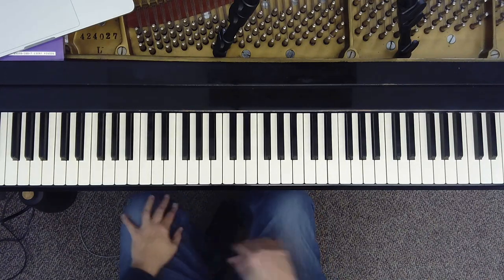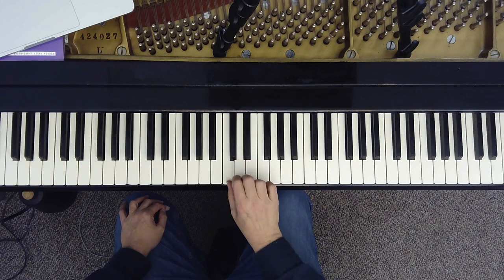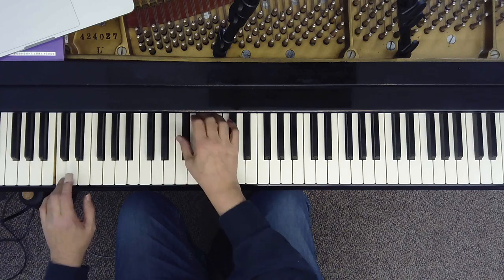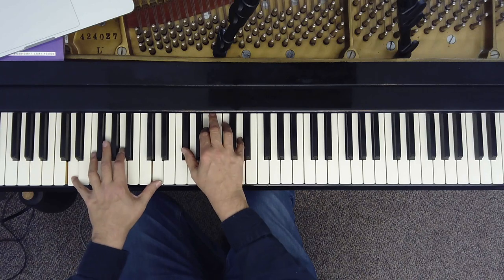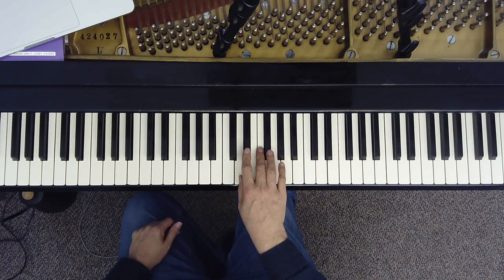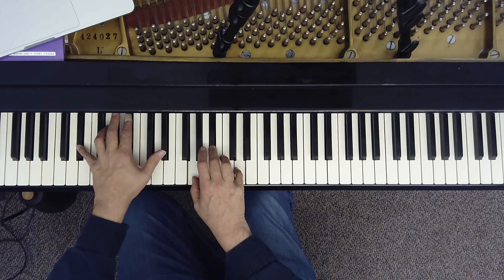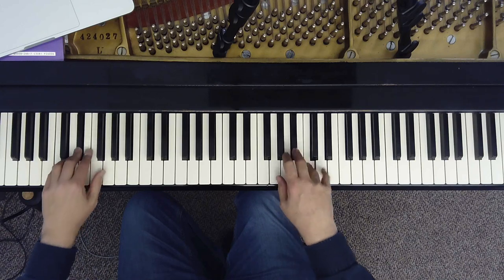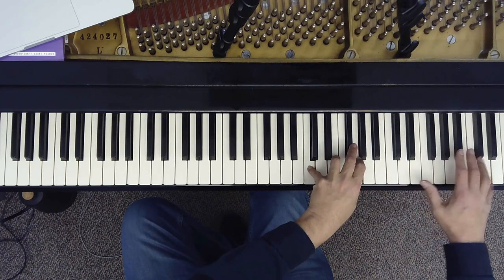Learn to Improvise Flow Piano: Colorful & Evocative Sounds from the Harmonic Minor Scale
This is part of a series of videos sharing ideas, techniques, textures, and strategies for improvising freely at the piano. All pianists should be able to express themselves creatively at their instrument -- my mission is to help others unlock this ability. Making spontaneous creative music is every musician's birthright.